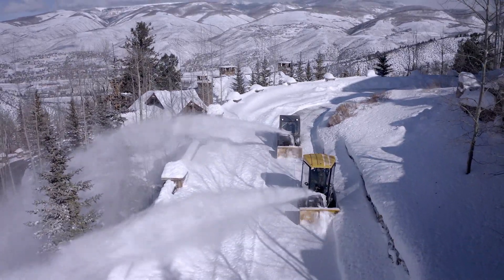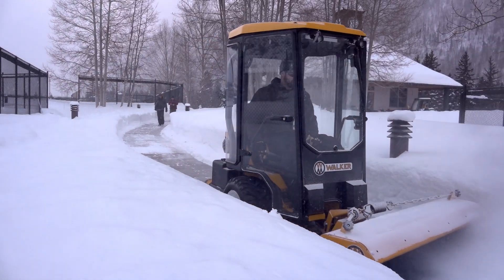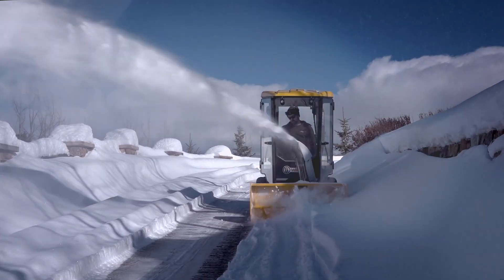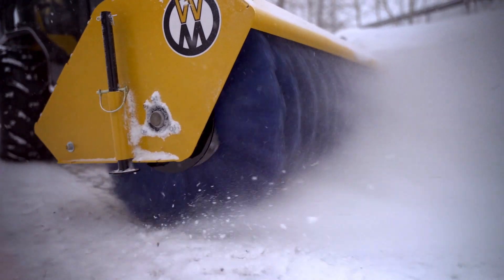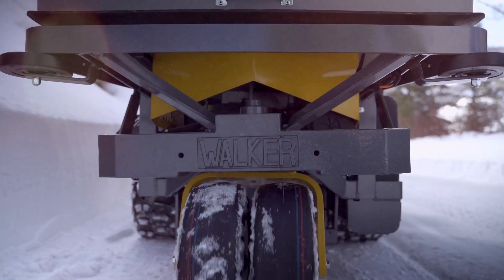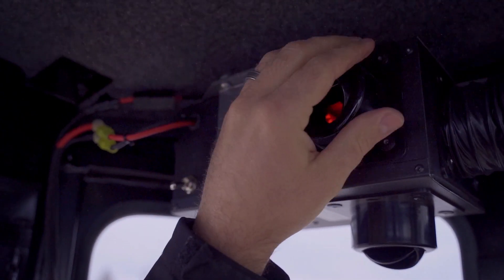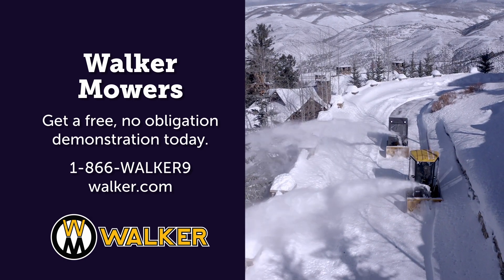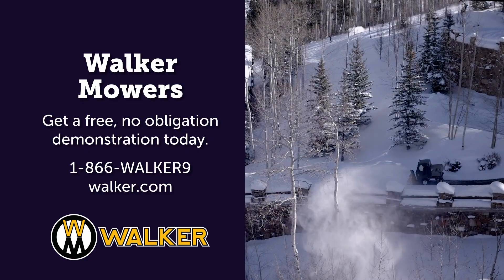Walker Mowers - Making Winter Maintenance Easy 2021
The front-mount, zero-turn Walker Mower is a true, year-round workhorse helping contractors, municipalities, and homeowners stay productive in all seasons.

Schedule a free, no obligation demo today.